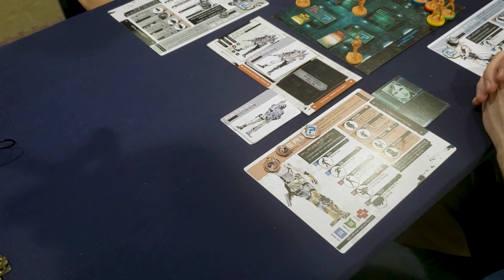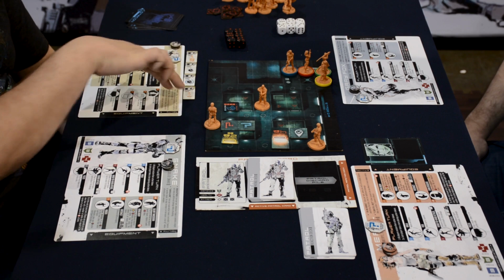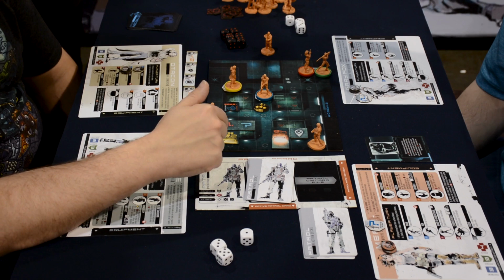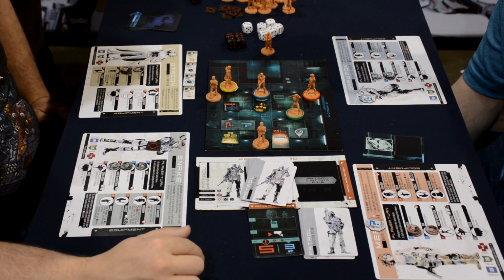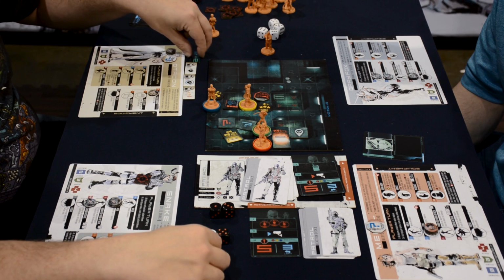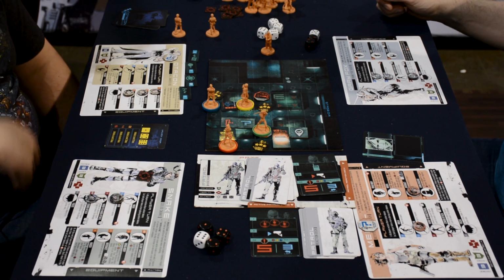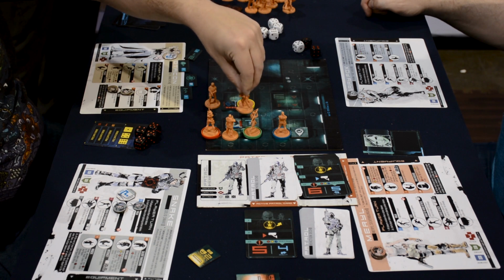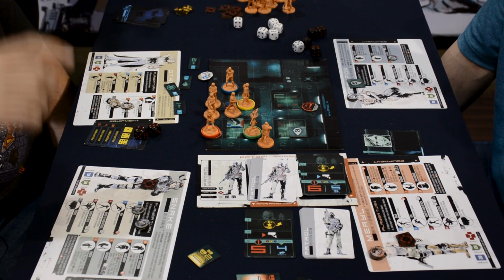Learn to Play Presents: First Look at Game Play for Metal Gear Solid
Snake! Snake!!! SNAKE!!!
Your special skills and abilities are needed to infiltrate the nuclear facility codenamed “Shadow Moses”.  Sneak by, trick, or just destroy everyone in your way. Too easy? The A.I. controlled bosses may disagree!

Fall into a world of military covert operations, and Join me as I take a look at the game, components, and gameplay.

Game type: Cooperative
Run time: 60 mins.
Number of players: 1-4
Creator/Designer: Emerson Matsuuchi
Artist: Jose David Lanza Cebrian, Sebastián Koziner, Kenneth Loh, Aragorn Marks, Francesco Orrù